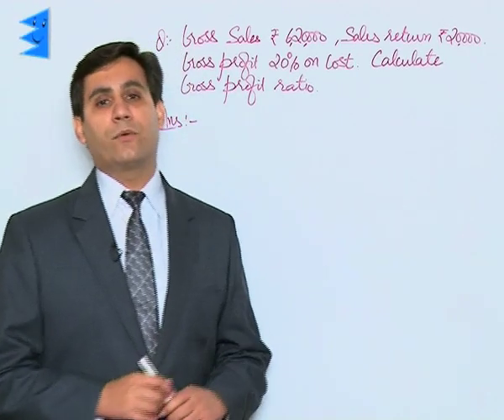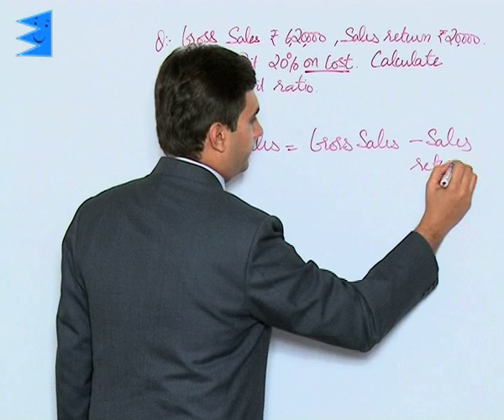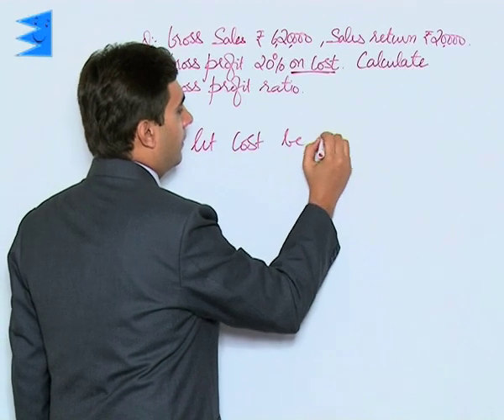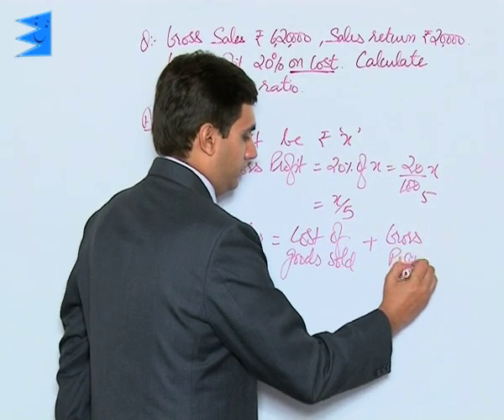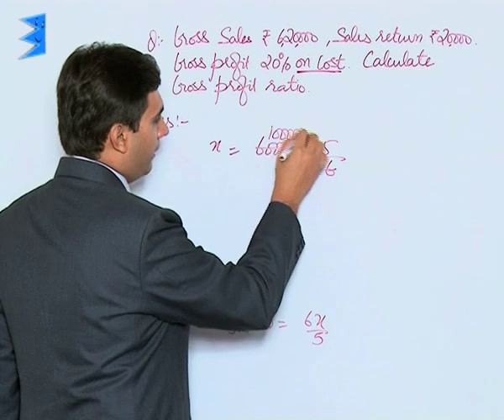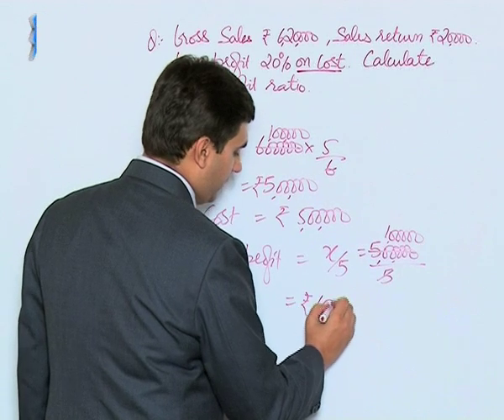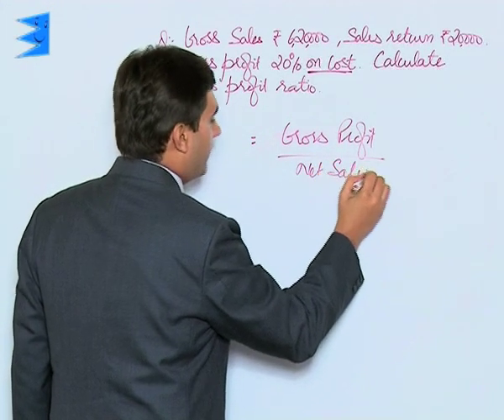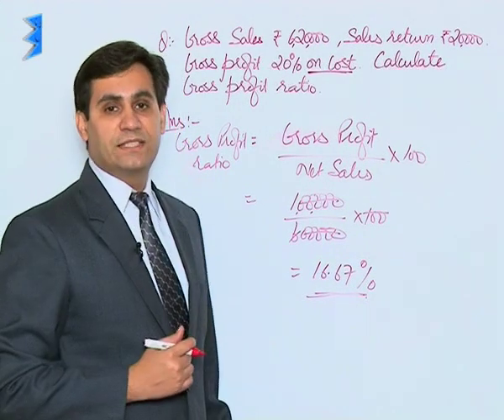CBSE Class 12 Accounts Ratio Analysis Illustration-XII |Extraminds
CBSE Class 12 Accounts Ratio Analysis Illustration-XII | accounting ratios class 12 part 12

Topic: Illustration-XII
Extraminds